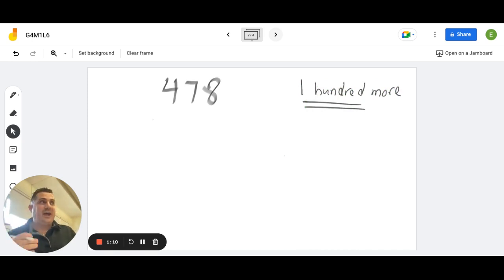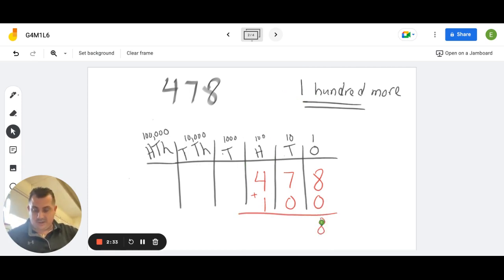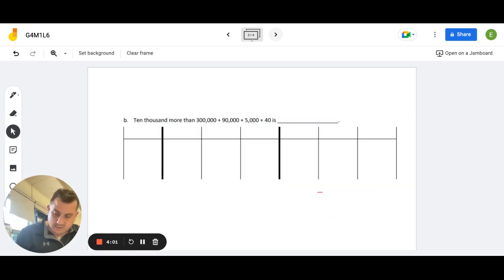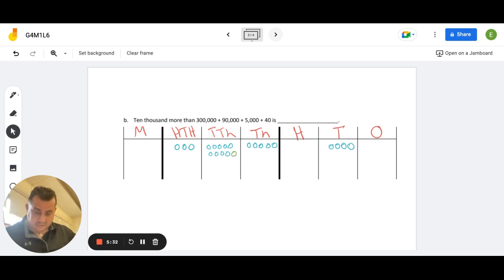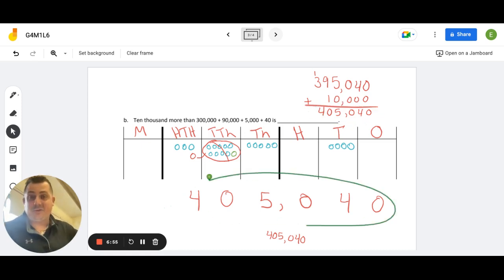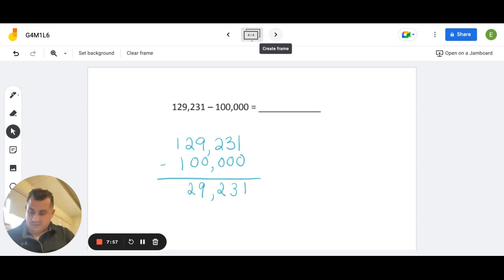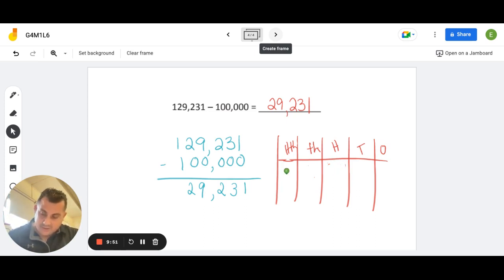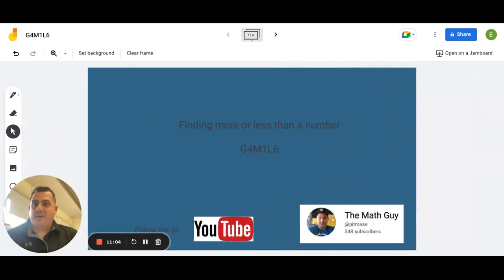Eureka Grade 4 Module 1 Lesson 6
This lesson goes over how to add or subtract 1, 100, 1,000, 10,000, 100,000 to a number.